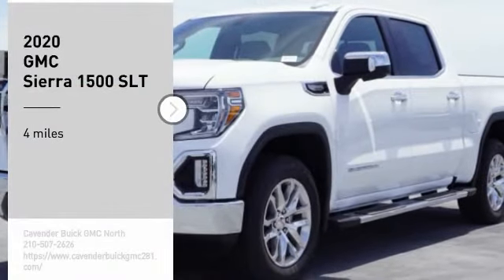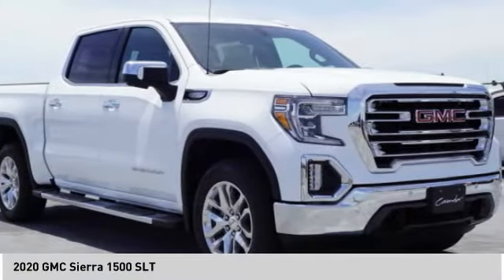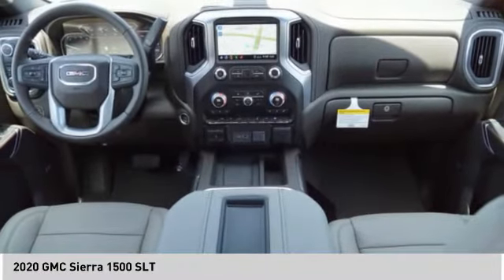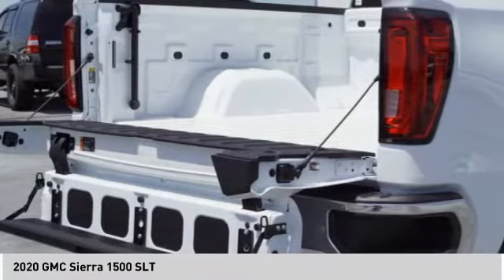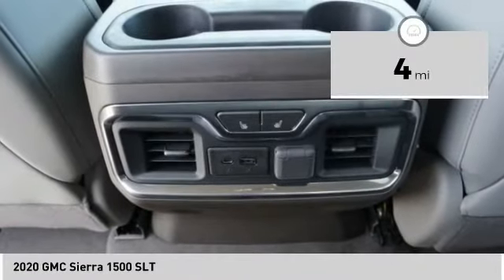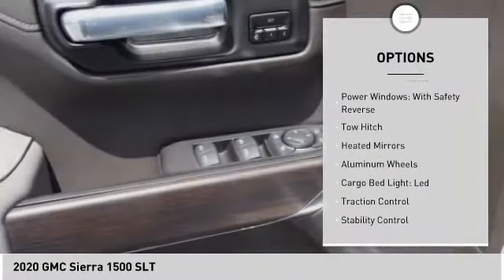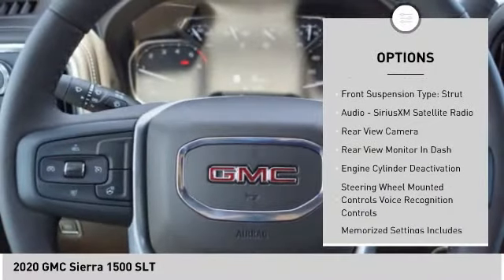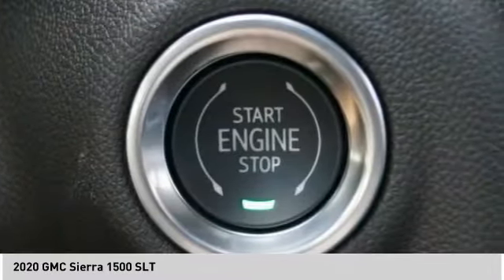2020 GMC Sierra 1500 20T62530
2020 GMC Sierra 1500 SLT

Summit White 2020 GMC Sierra 1500 SLT RWD 10-Speed Automatic 3.0L I6 10-Speed Automatic, Dark Walnut/Slate Leather.23/30 City/Highway MPG